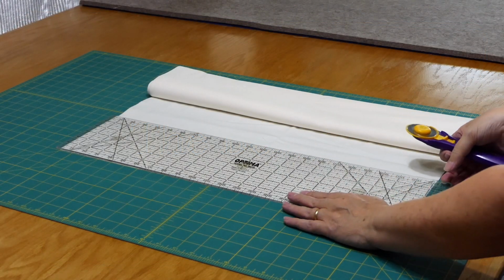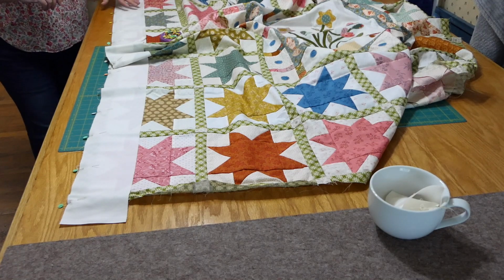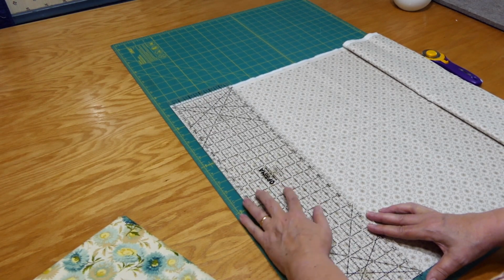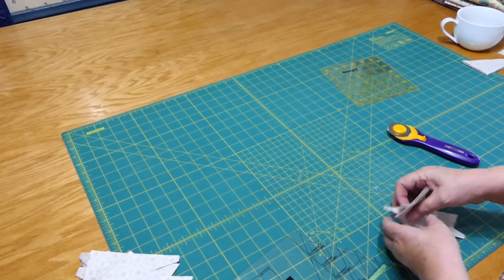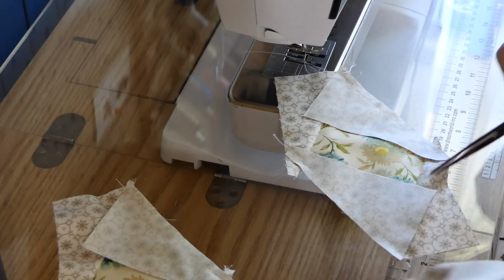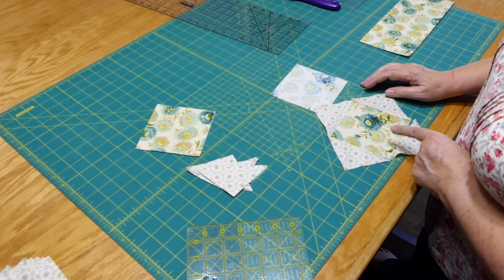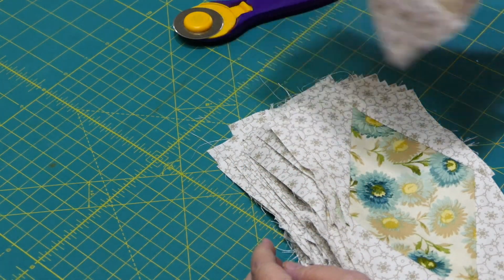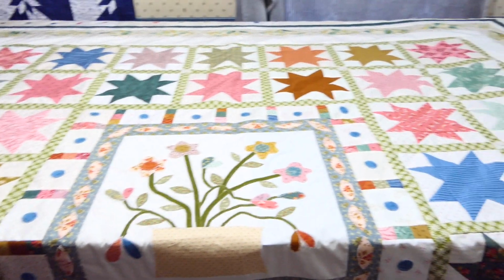Beckie's Quilt: The Borders - Part 9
I finally put on all the borders for the quilt.  The quilt top is done.

The pattern is from Susan Smith's book "Somewhat in the Middle."  The patterns name is Sweet Pea.  I used EQ8 software to change the design and add the fabrics that we wanted so that I could see what it would look like before I started.  Most of the fabrics are from several collections from Laundry Basket Quilts.